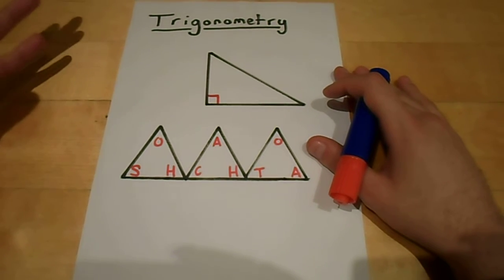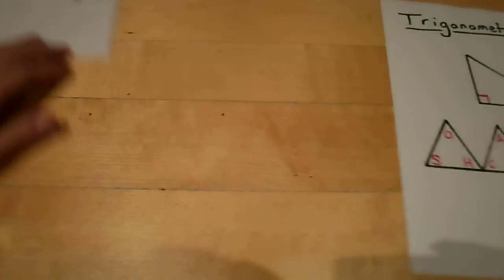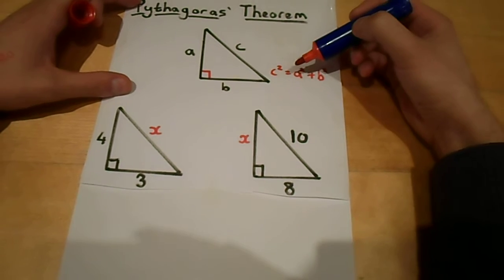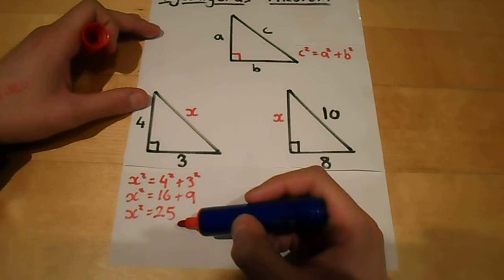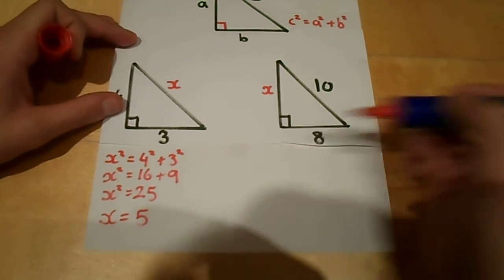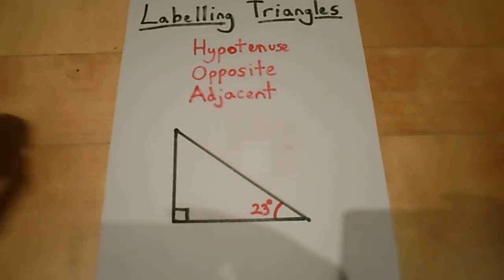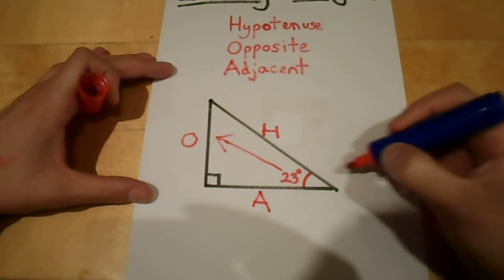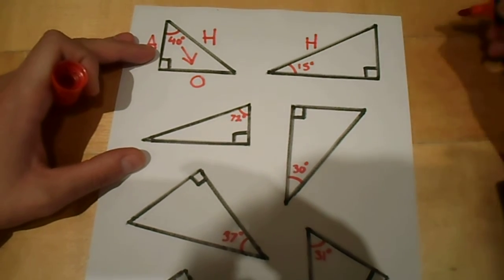Trigonometry Basic Intro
A very basic introduction to trigonometry.
Pythagoras recap and how to label triangles.